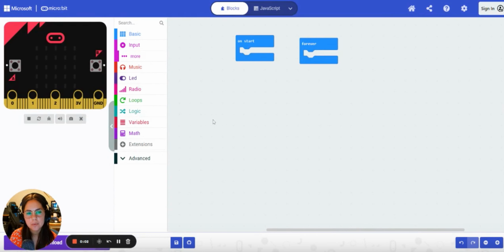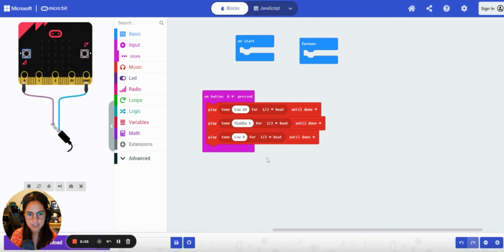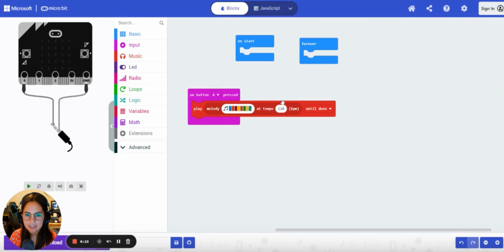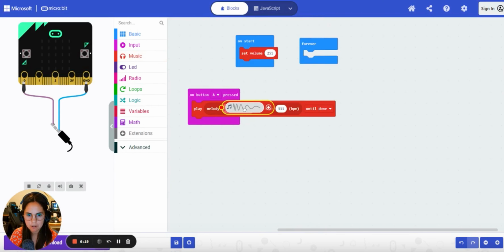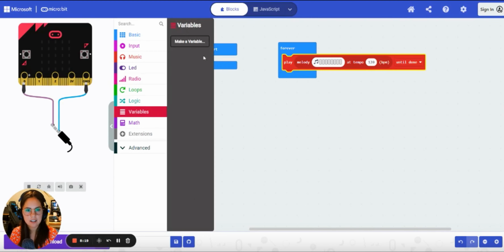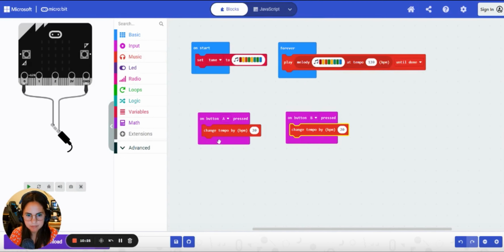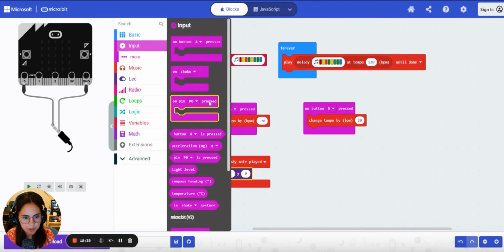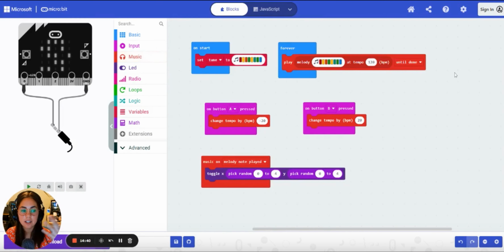micro:bit - Intro to music